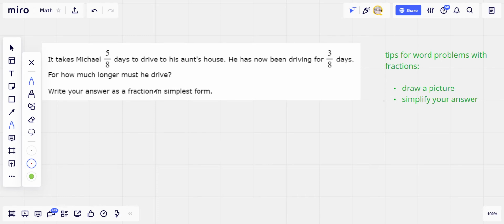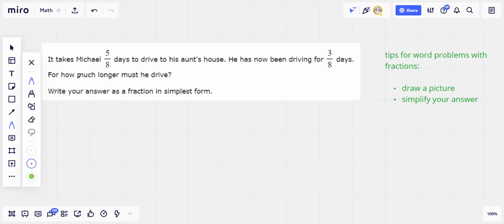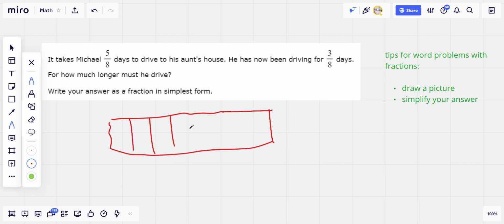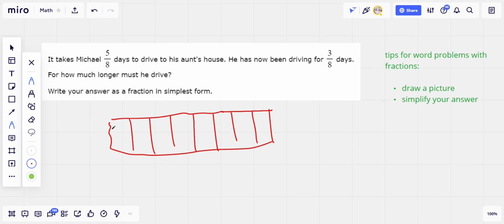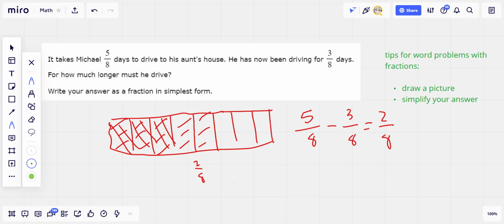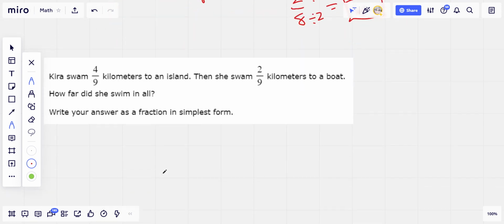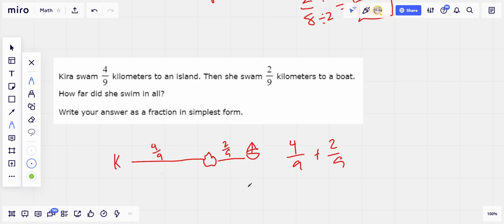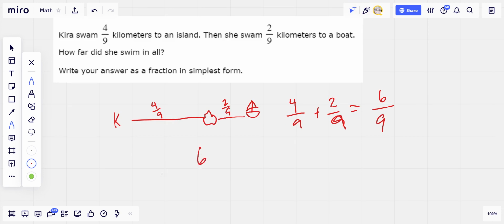Word problem involving addition or subtraction of fractions with the same denominator